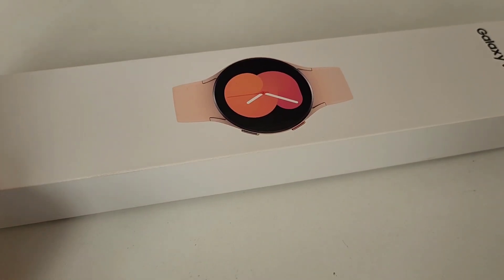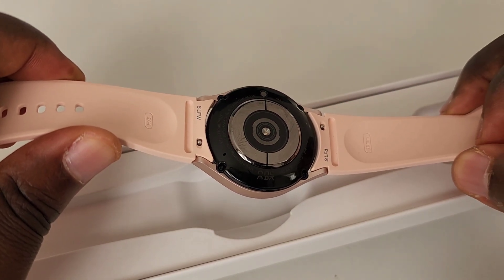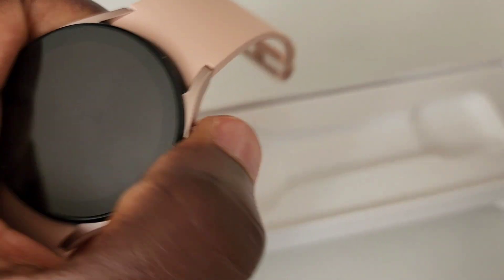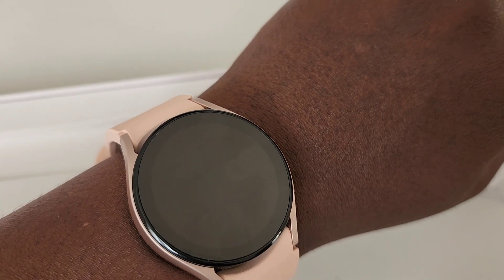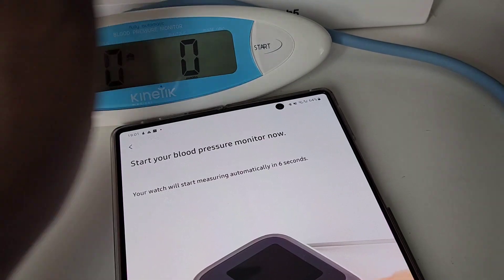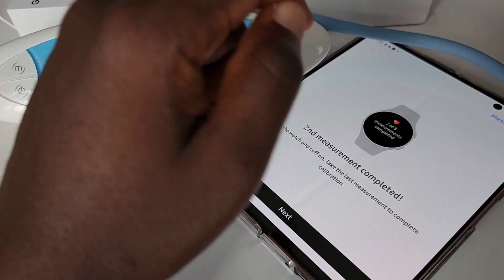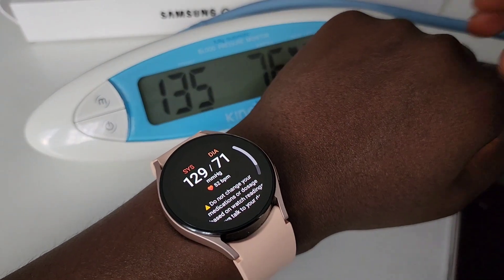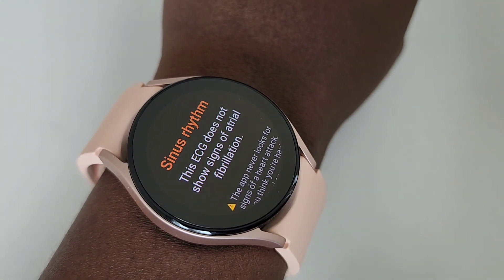Samsung Galaxy Watch 5 Review, Blood pressure ECG Measurements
We take a look at Samsung Galaxy Watch 5 and dive into some of the key functions like Blood pressure , ECG, Body Composition Measurements among others.

This year's Watch 5 has improved battery life, temperature sensor and stronger glass. Also the dilemma of which one to get ensues: watch 5 or watch 5 pro, bluetooth or Lte.
Will these entice one to switch to the Watch 5, thoughts in comments section.

0:00 start
0:10 watch 5 unboxing
0:43 watch 5 temparature sensor
1:07 watch 5 battery life
1:35 watch 5 v watch 4
1:50 watch 5 functions
2:13 watch 5 watch faces
2:45 watch 5 excercise tracking
3:35 watch 5 body composition measurement
5:00 watch 5 sleep
6:13 watch 5 Blood pressure measurement set up
11:09 watch 5 ECG monitor measurement